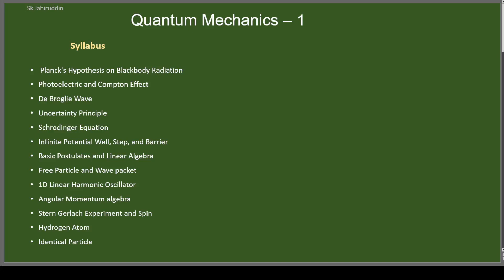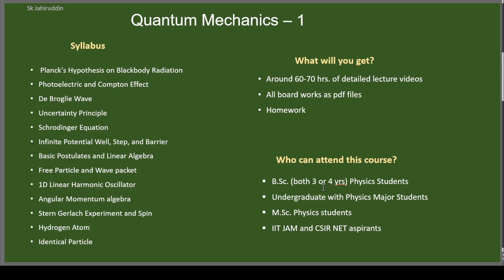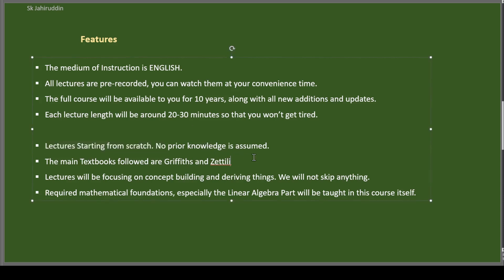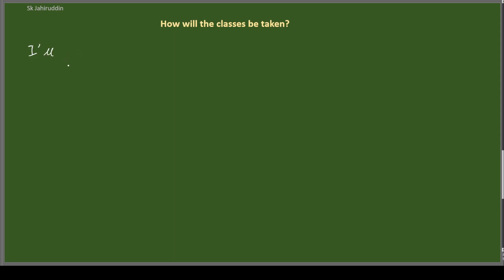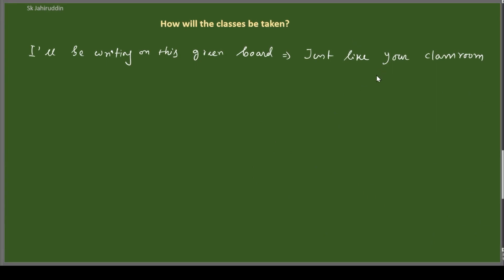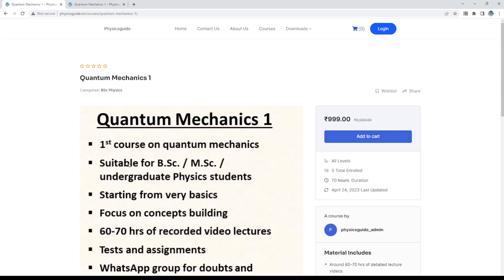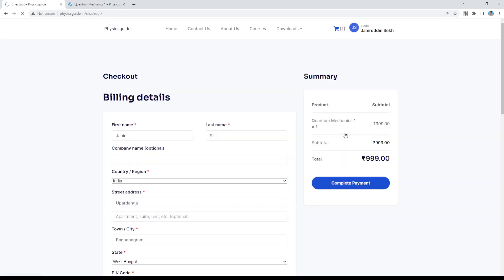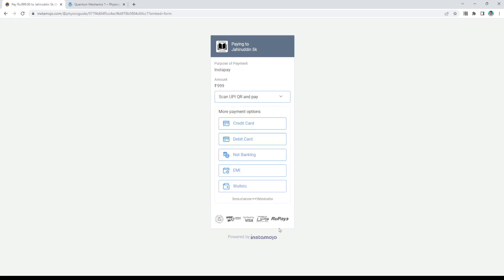QM -1: Introduction to the course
Click add to cart, then register and make the payment.

Next time come back to the same link, login with your id and password and access the course.

Lectures will be added from 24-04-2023.